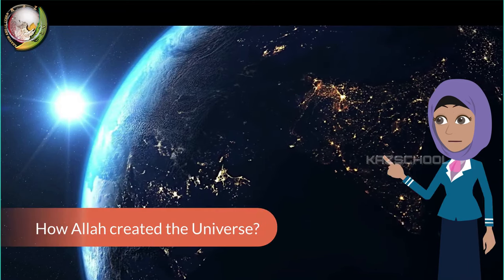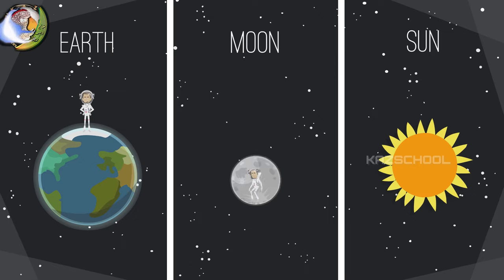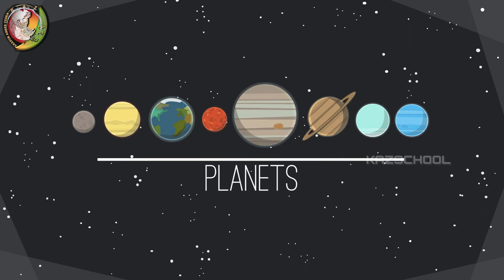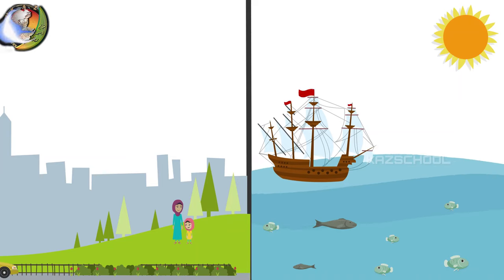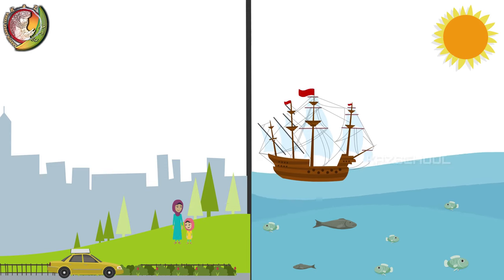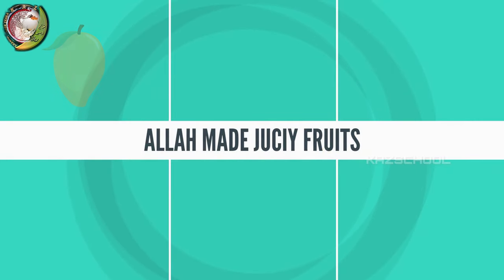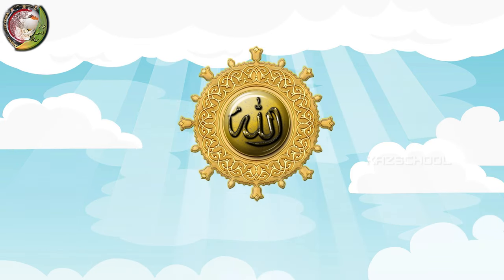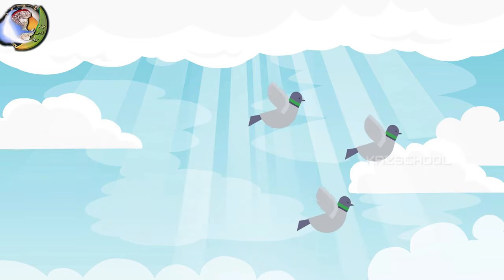How Allah Created The Universe || kids islamic stories || muslim || kaz school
imam mahdi || imam mahdi born || kaz school || imam mahdi 2019 || Quran miracles || muslim || kaz school || Islam miracles | Islamic stories | prophet | quran | prophet |miracles of Quran || Islamic Stories | 4K UHD || revert to islam
imam mahdi || imam mahdi story || kaz school || imam mahdi 2019

KAZschool is an amazing channel for kids where Khanum Amber Zehra shares about Islamic Stories, Prophet PBUH stories for kids,

Islam miracles, story of ALLAH, Imam Mahdi as and so on. These animated Islamic cartoon videos created for attract children to

understand and learn Islam easily. This channel is very helpful for kids and their parents to fulfill of their need and demand as

authentic Islamic media to learning in interesting way. This channel also help parents to train their children as followed by

Islamic guideline because mother’s lap is the first school.

►PLEASE NOTE:
Any of the views expressed by the speakers do not necessarily represent the views of KAZ SCHOOL or any other projects it may have

community.

channel link) all speakers and artists should also be credited in the description.

►Video Footage:
 All footages used in our videos are licensed to KAZSCHOOL Media, and you are not permitted to cut clips and use in your own